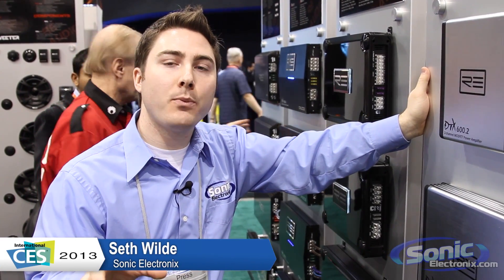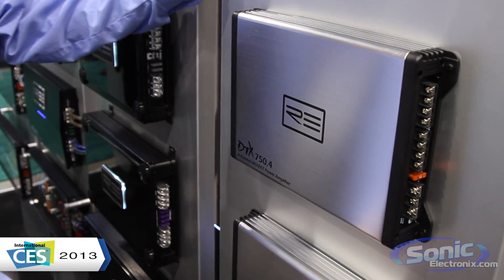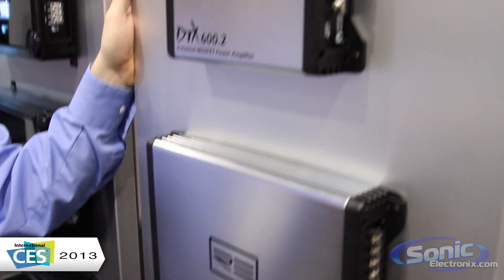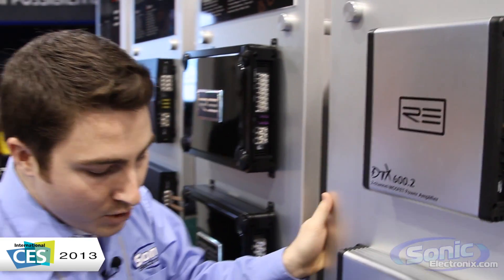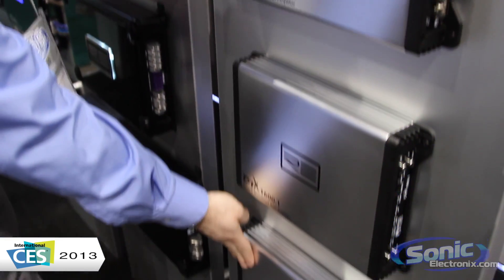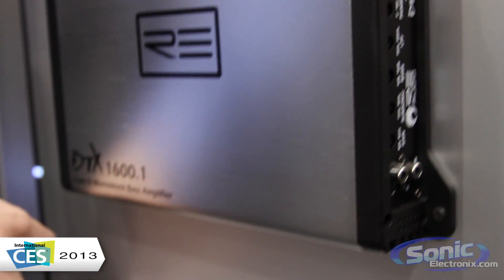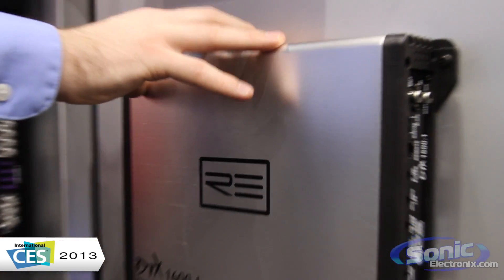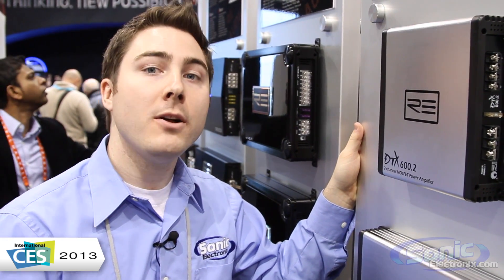RE Audio DTX Car Amplifier | CES 2013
RE Audio introduced 4 new amplifier lines at CES 2013, In this video we talk about the new DTX series on amps. They are the entry-level amplifier line aimed toward low/moderate power handling levels.

RE Audio doesn't like to say that one amp line is "better" than another amp line, but instead differentiate their amp lines based on power handling.

The line-up includes one 2-Channel, one 4-channel, and two monoblock amps.